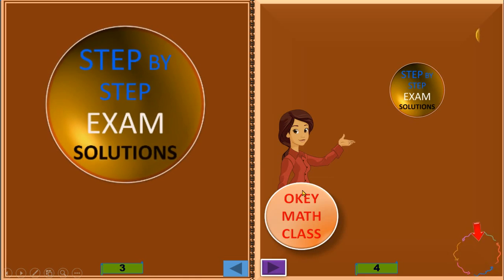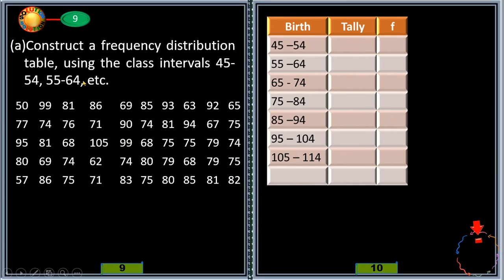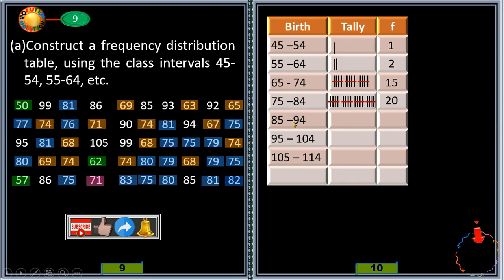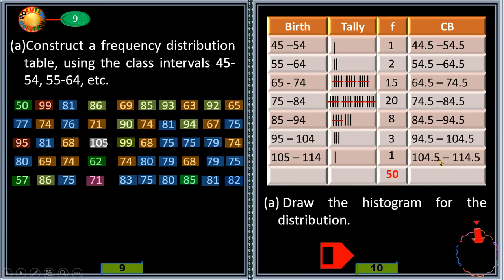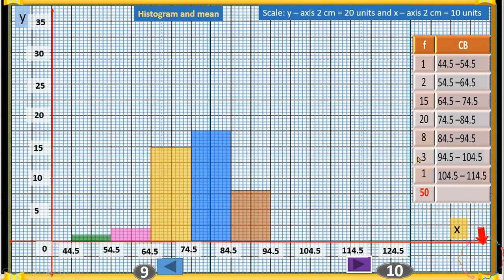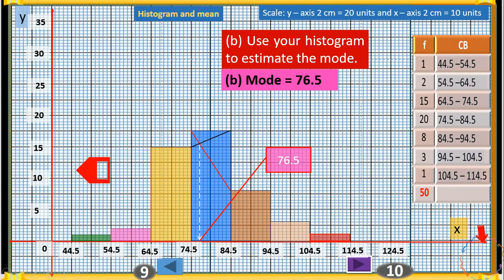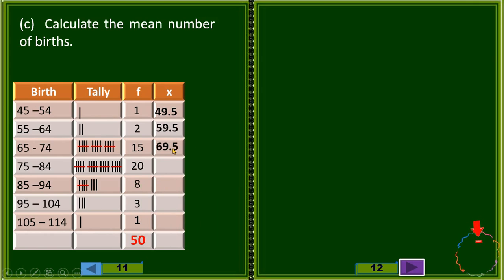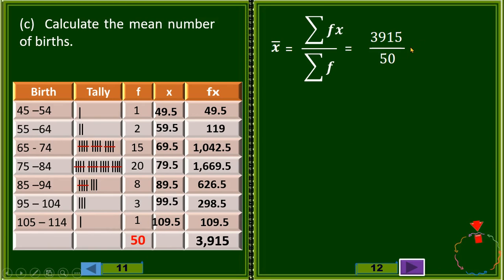Histogram and calculation of mean (Step by step Exam Solutions)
This is a step-by-step solution to the histograms and calculation of means. This presentation covers preparing the table of values, and drawing the histogram, using the histogram to find the mode of the distribution. It also covers the calculation of the mean of the frequency distribution. Animations are used to make difficult concepts in inequality graphs very clear and easy to comprehend. The solutions implore simplified step-by-step explanations designed for you. We are committed to training you to excel.